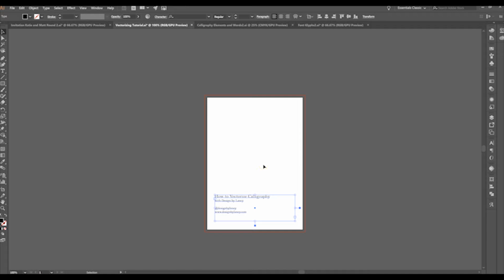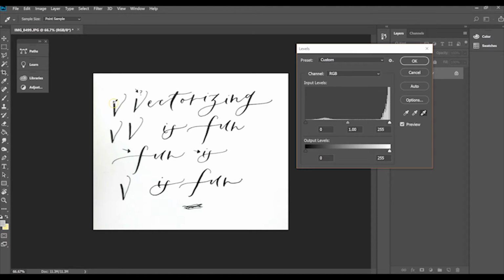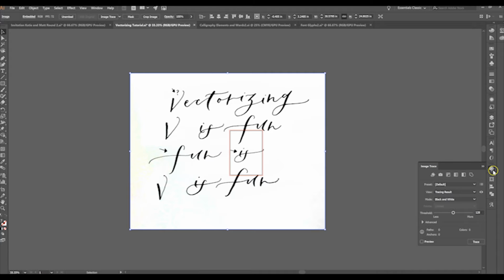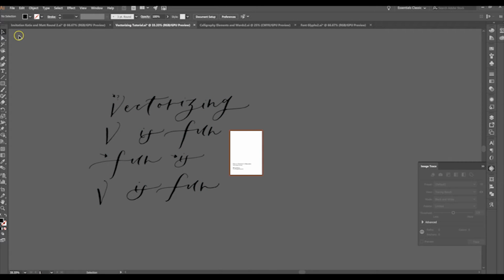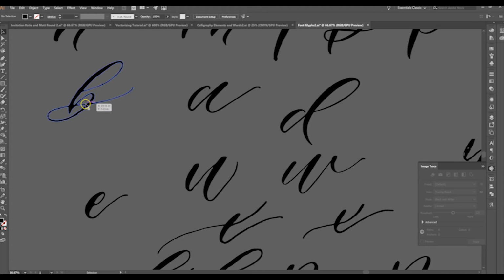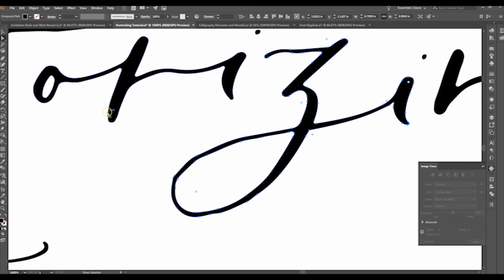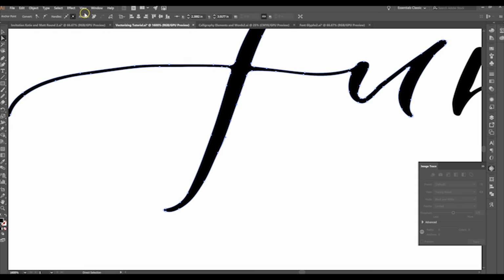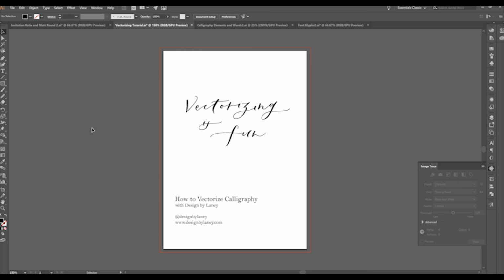Vectorize Calligraphy | Turn your Hand Lettering into a Digital Vector File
Our first Doorbell Tutorial shows you how to take your hand-lettered calligraphy or handwriting from the page to the computer and create a digital vector file of your lettering. I will take you through the exact process that I follow to digitize my calligraphy for printing and invitation design. This lettering tutorial is perfect for brush calligraphy, dip pen calligraphy, or faux calligraphy.